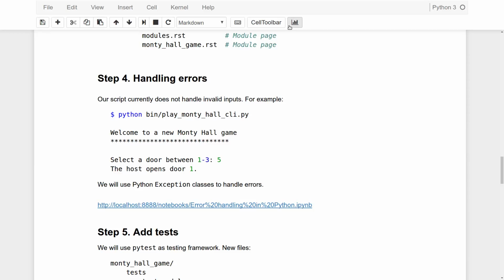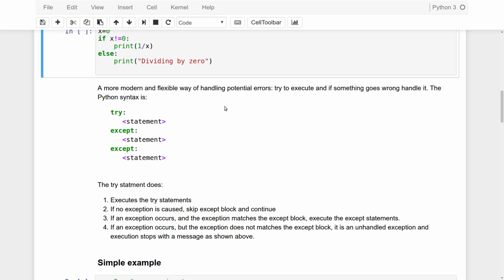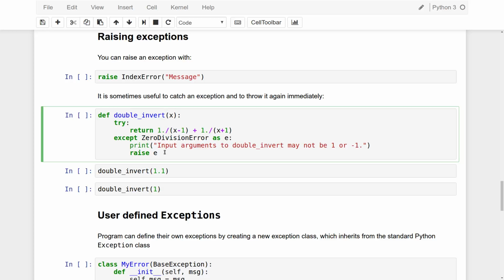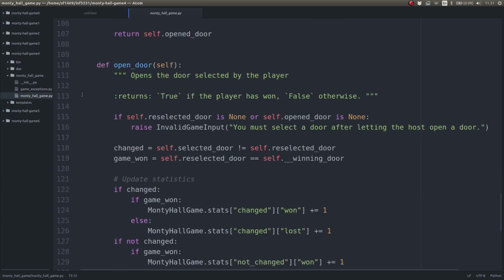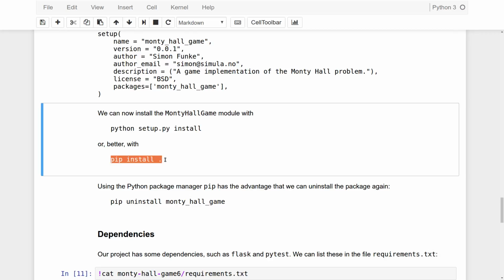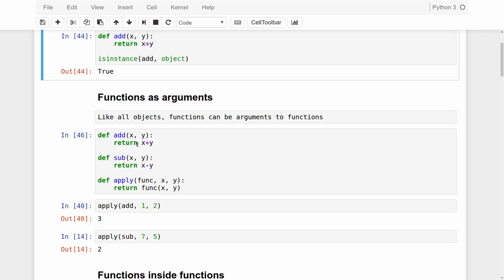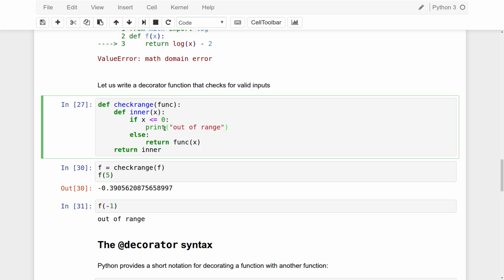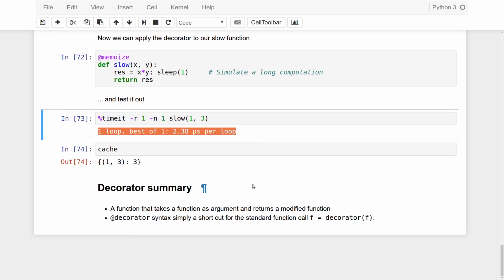How to move from a Python script to an application, part 2